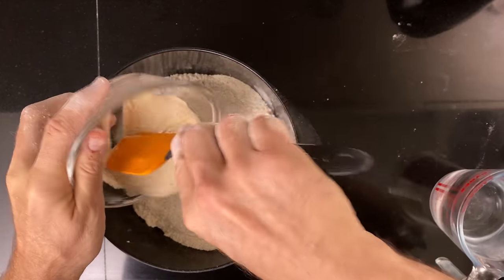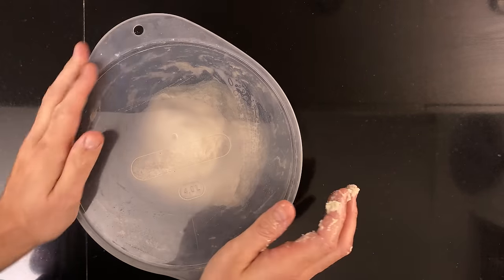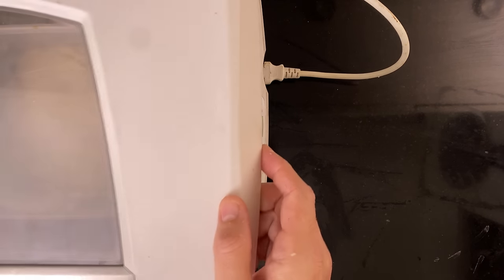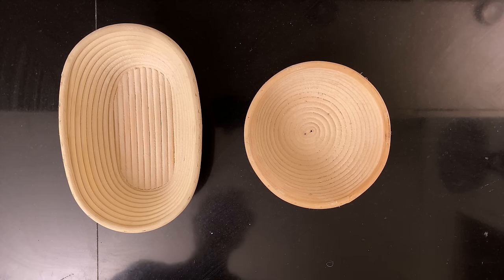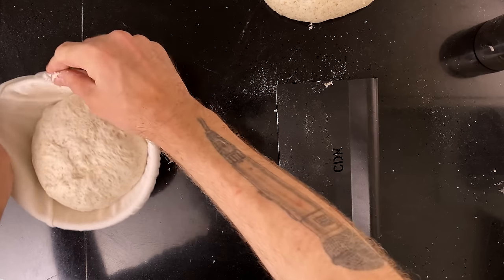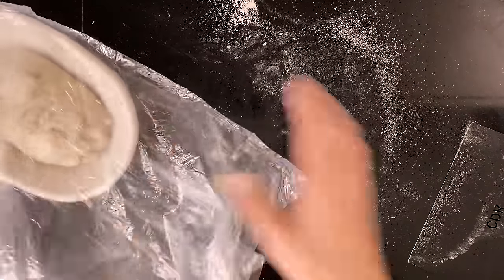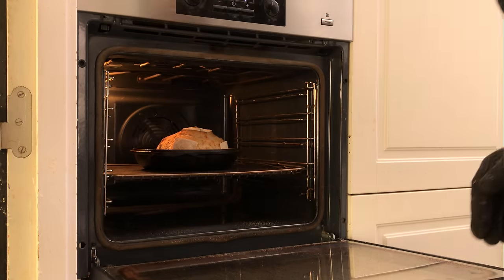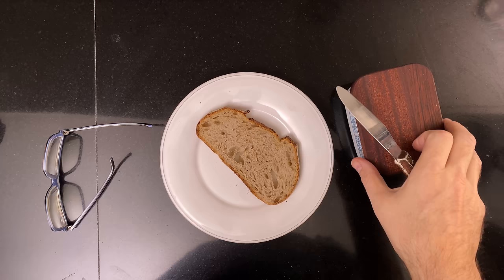Foodgeek Master Recipe for Artisan Sourdough Bread | Foodgeek Baking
Go to Squarespace.com for a free trial and when you’re ready to launch, go and add code “FOODGEEK" at checkout to save 10% off your first purchase of a website or domain

The Foodgeek Master Recipe for Artisan Sourdough Bread is the evolution of sourdough baked based on many experiments that I've done over the last 1½ years. Now we have the simplest and easiest recipe for artisan sourdough bread!

Tshirt by @Adam Savage’s Tested :)

Ad links!

Guitars in the back:
Custom Heavy Relic Woody Telecaster
Martin HD28
Custom Fender Batman Stratocaster
Fender American Deluxe Stratocaster 3-Colour Sunburst

Adlinks!

Sune Trudslev also known as Foodgeek makes videos about how to bake bread. It's bread baking made simple. I explain everything and I make lots of experiments to see what the best methods are.